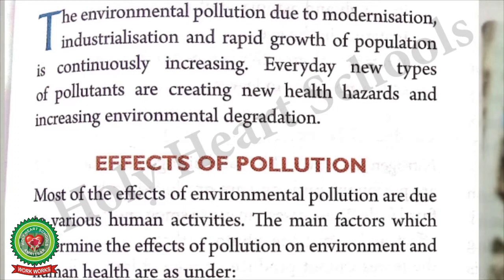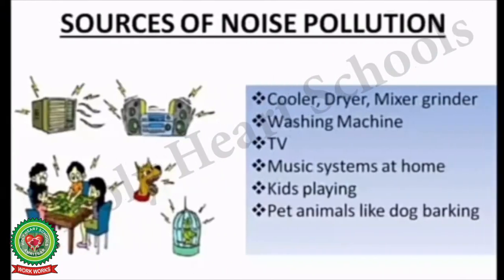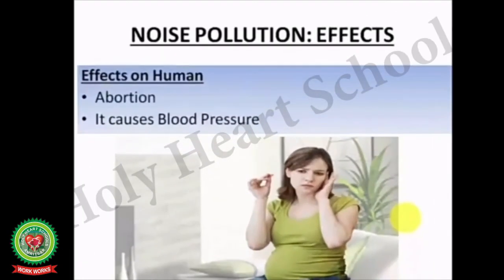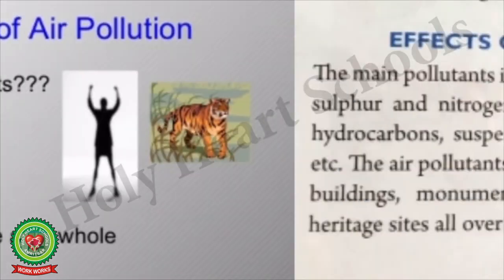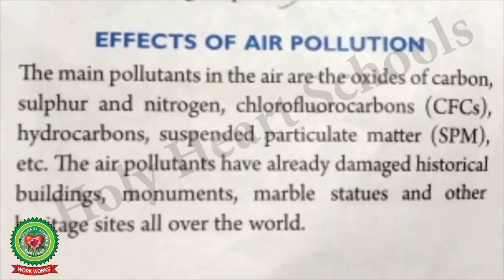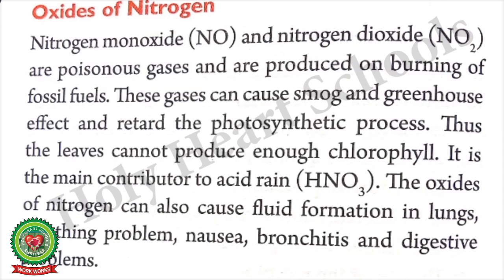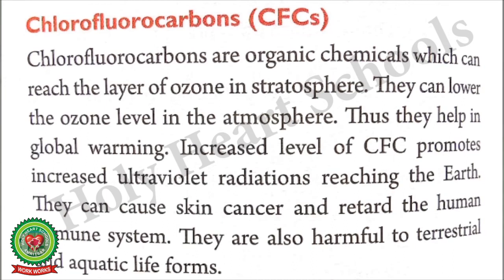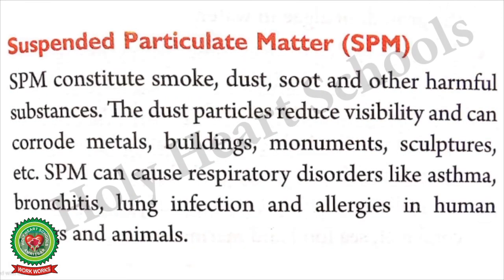Pollution Effects and prevention Effects of Noise and air pollution Day 1 Class 9 Geography Holy He